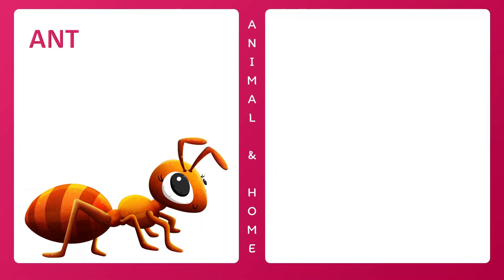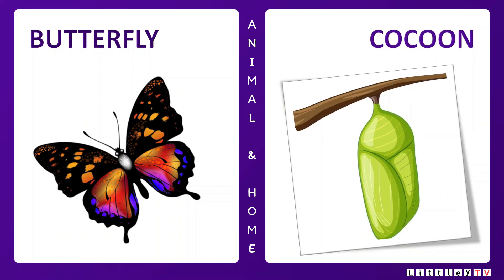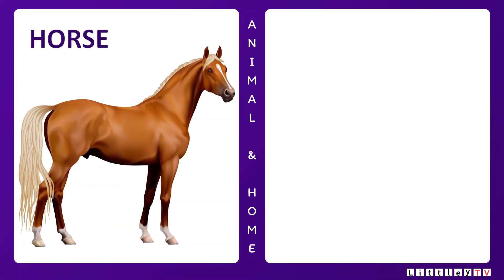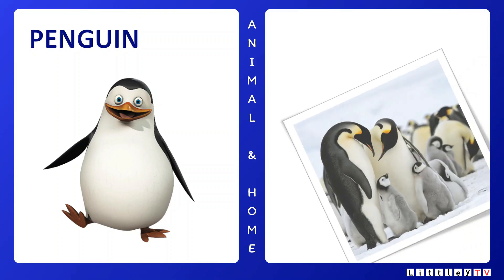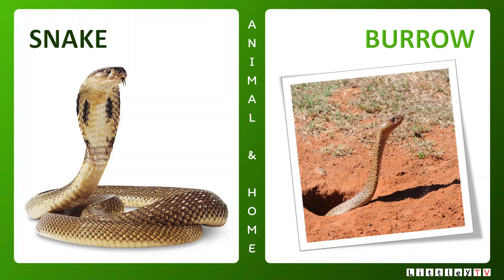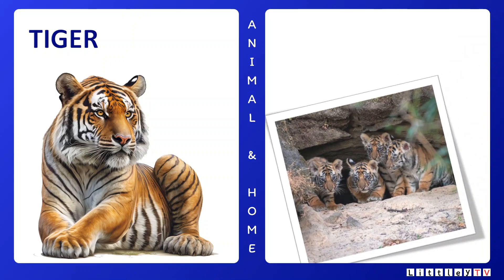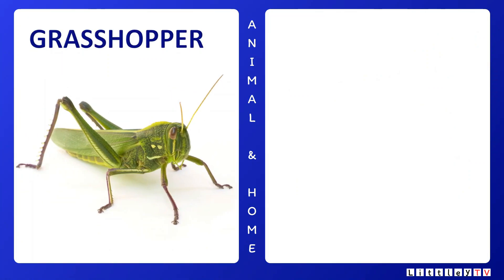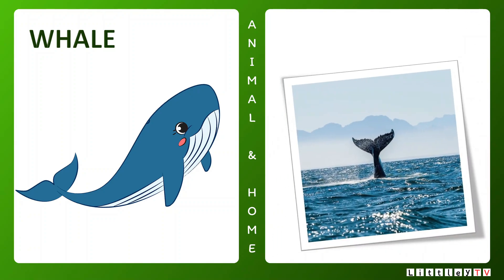Where Do Animals Live? A Fun Learning Expedition for Kids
Where Do Animals Live? A Fun Learning Expedition for Kids | Animal and their Home | Learning About Animal Homes | Where Do Animals Live? | Discovering Animal Habitats: Homes of the Wild | @littleytv

Embark on a thrilling educational adventure with our latest video, "Where Do Animals Live? A Fun Learning Expedition for Kids!" 🚀🐾🌍 Join us as we dive into the fascinating world of our animal friends, discovering the cozy homes they build for themselves.

🏡 Explore Animal Abodes: In this engaging exploration, we journey into the wild and explore where animals call home. From the treetops to beneath the earth, each animal has a unique dwelling crafted for their needs.

🐦 Discover Bird Nests: Ever wondered where birds build their nests? We unravel the mystery as we witness the artistry of birds in creating cozy nests for their little ones. It's a lesson in architectural wonders!

🦊 Fox Burrows and Rabbit Holes: Venture into the earthy realm as we delve into the hidden homes of foxes and rabbits. Kids will giggle with delight as they learn about these cleverly crafted burrows and holes.

🌳 Squirrel Tree Homes: Look up to the treetops and discover the high-flying acrobats of the animal world—squirrels! Learn about their leafy nests and how they make their homes among the branches.

🌊 Sea Creatures' Aquatic Abodes: Dive into the deep blue sea to uncover where aquatic wonders like fish and turtles find their shelter. It's a journey into the watery world beneath, where fins and shells become homes.

🏞️ Educational Fun for the Whole Family: Designed for both kids and parents, this video transforms learning into a joyous family adventure. Engage in discussions with your little ones and foster a love for the diverse homes animals create.

"Where Do Animals Live? A Fun Learning Expedition for Kids" – where every animal abode is a doorway to learning and laughter! 🌈📘🎈

Times Code:
00:00 - Intro
00:15 - Where do Ant Live?
00:28 - Where do Bear Live?
00:41 - Where do Beaver Live?
00:57 - Where do Bee Live?
01:13 - Where do Bird Live?
01:30 - Where do Butterfly Live?
01:46 - Where do Cow Live?
02:01 - Where do Dog Live?
02:15 - Where do Duck Live?
02:30 - Where do Fish Live?
02:44 - Where do Fox Live?
03:00 - Where do Horse Live?
03:15 - Where do Lion Live?
03:30 - Where do Monkey Live?
03:45 - Where do Mouse Live?
03:58 - Where do Owl Live?
04:13 - Where do Penguin Live?
04:28 - Where do Pig Live?
04:42 - Where do Rabbit Live?
04:57 - Where do Reptile Live?
05:13 - Where do Sheep Live?
05:28 - Where do Snake Live?
05:42 - Where do Spider Live?
05:57 - Where do Turtle Live?
06:12 - Where do Wolf Live?
06:26 - Where do Zebra Live?
06:40 - Where do Hen Live?
06:55 - Where do Tiger Live?
07:12 - Where do Elephant Live?
07:25 - Where do Camel Live?
07:40 - Where do Crocodile Live?
07:55 - Where do Snail Live?
08:11 - Where do Donkey Live?
08:23 - Where do Grasshopper Live?
08:38 - Where do Koala Live?
08:52 - Where do Ostrich Live?
09:07 - Where do Panda Live?
09:21 - Where do Shark Live?
09:35 - Where do Whale Live?